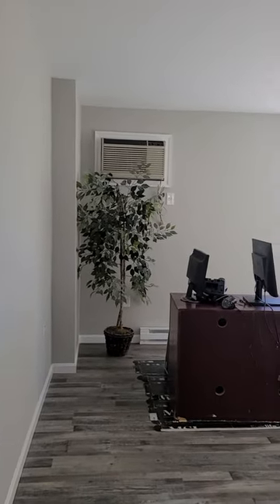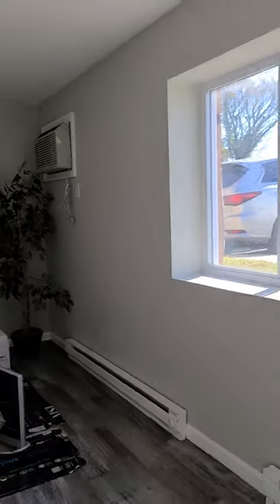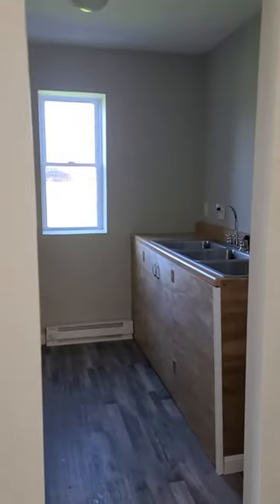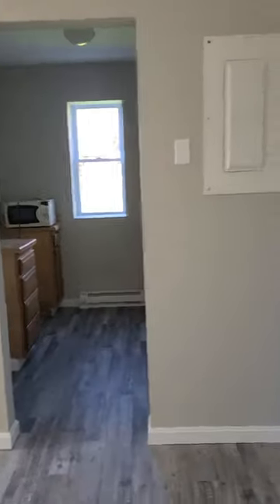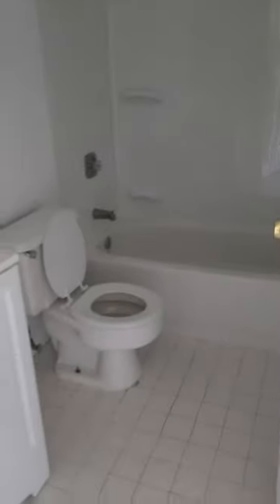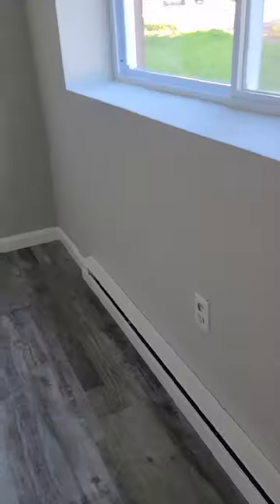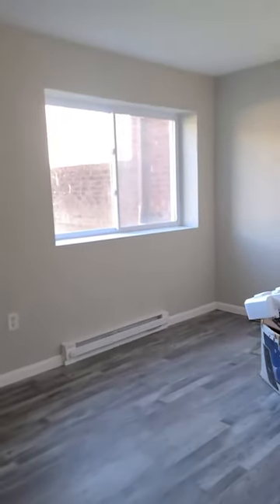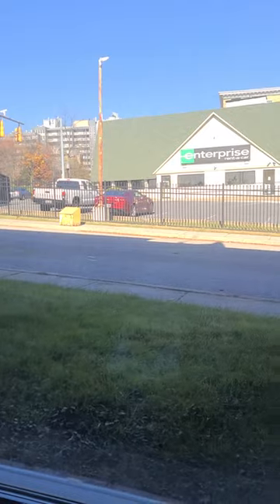499 Beaumont unit 16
main level 950 Sq ft commercial office with kitchenette  and private bath